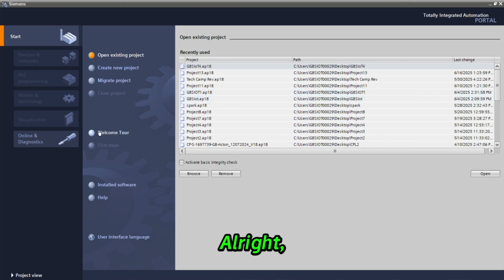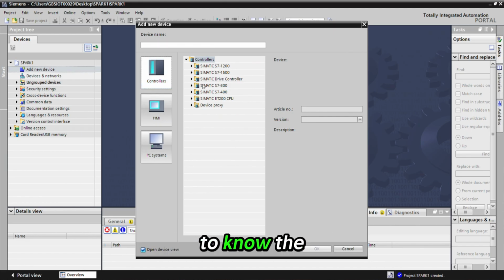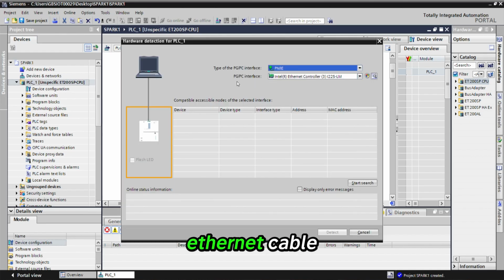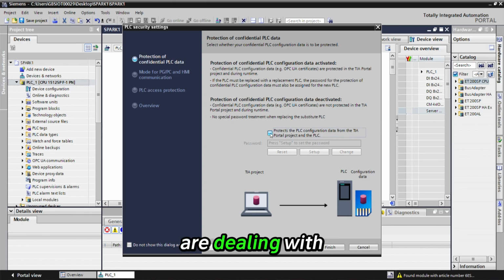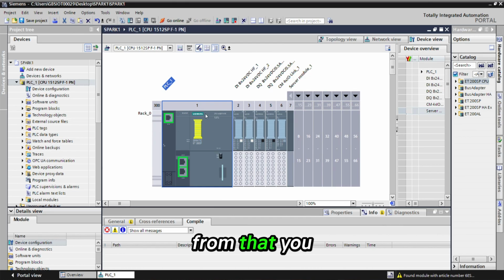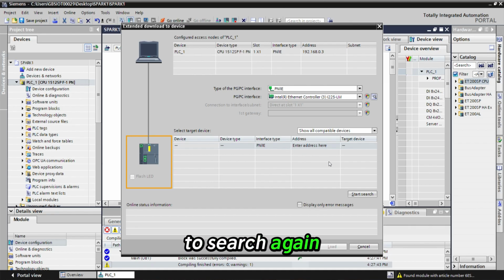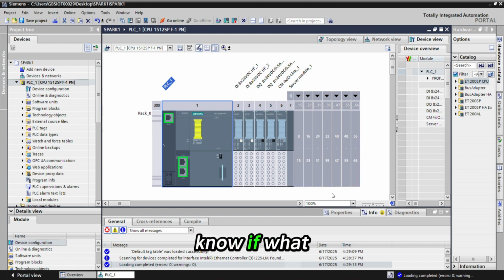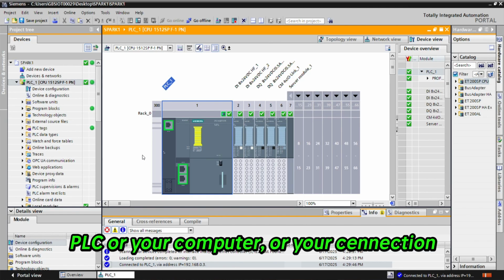How to connect your PC to Siemens PLC using TIA Portal and Ethernet Cable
In this episode, I walk you through how to connect your PC to a Siemens PLC using TIA Portal and an Ethernet cable. A vital first step for anyone diving into PLC/HMI Programming.
🔧 Whether you're a student, engineer, or automation enthusiast, this series is designed to help you apply theory in real-world scenarios.

👇 Watch the episode, share your thoughts, and follow for more powerful automation content in the coming weeks!